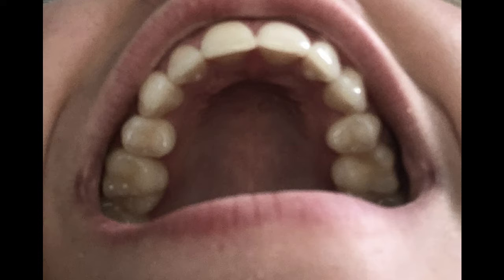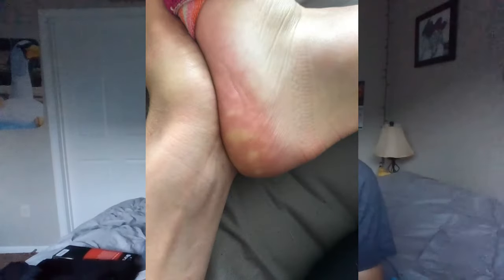Why I was diagnosed with Classical Ehler's Danlos Syndrome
Going more in depth into my appointment with the EDS specialist and what traits I have that made her diagnose me with Classical EDS. Don't know what EDS is? Here's a link to my video explaining: